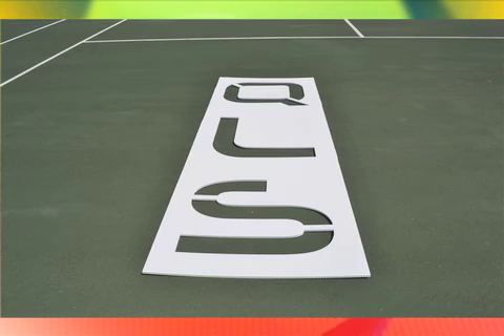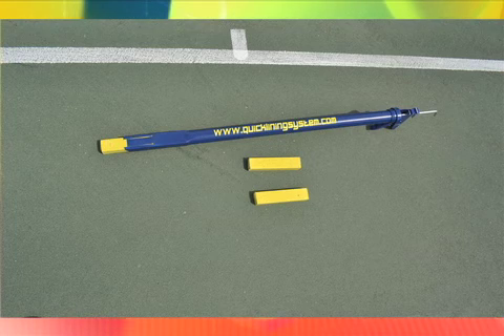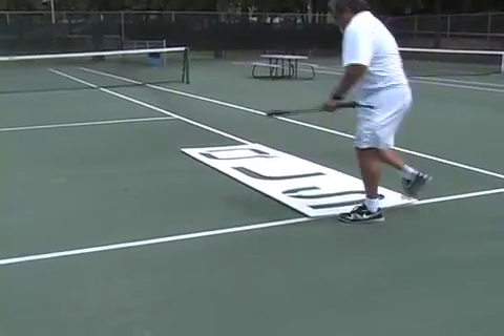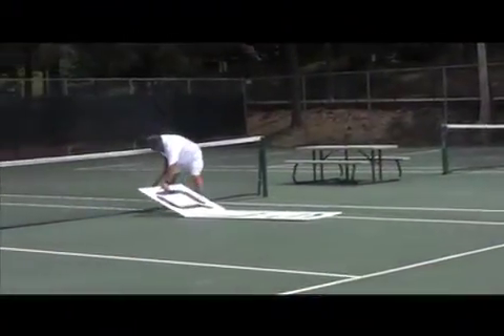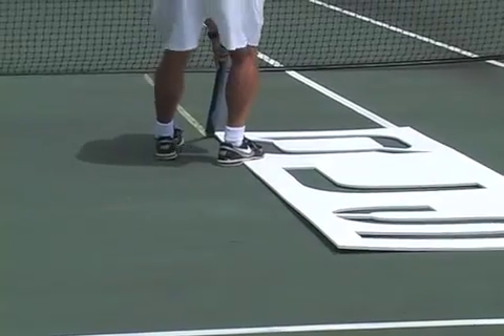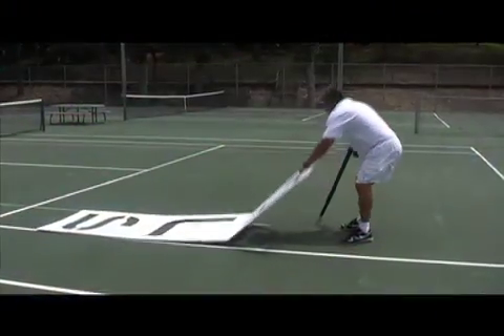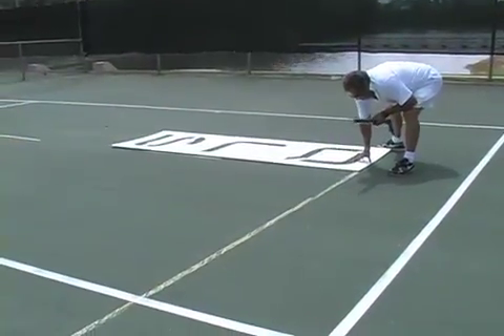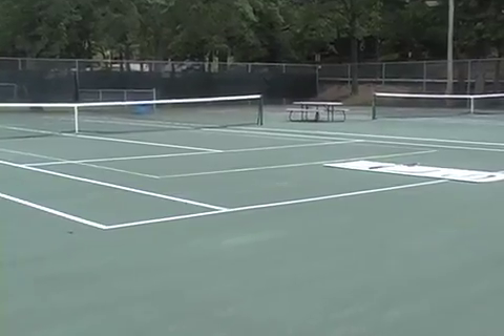QLS 60ft Court on a Tennis Court